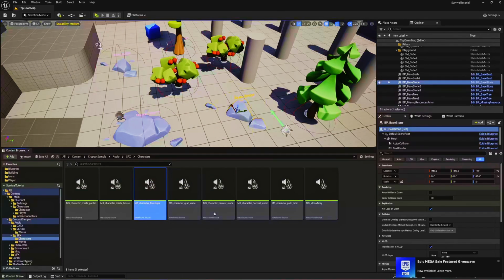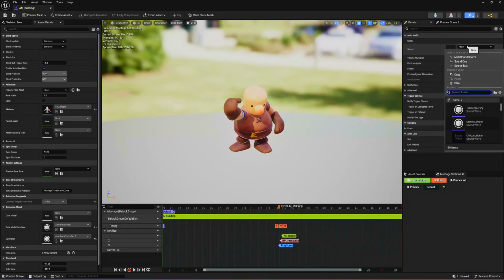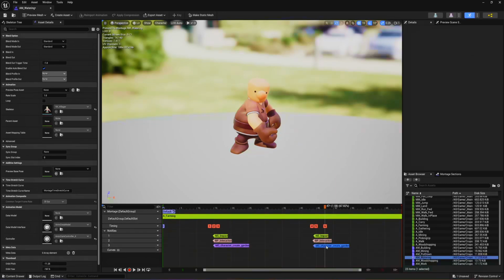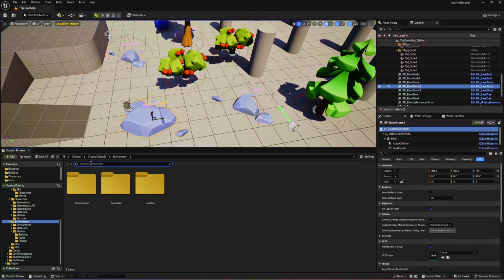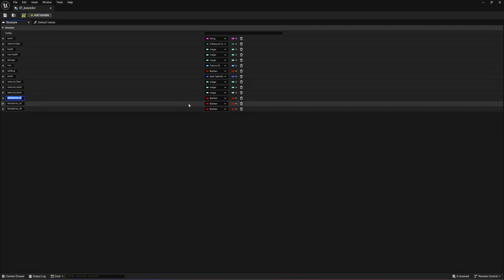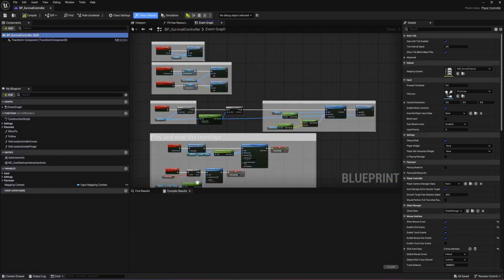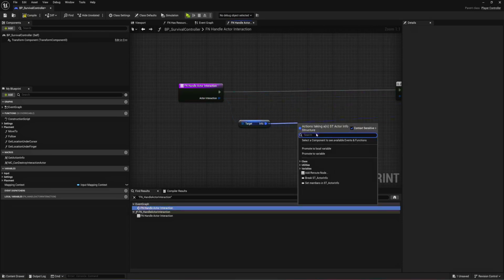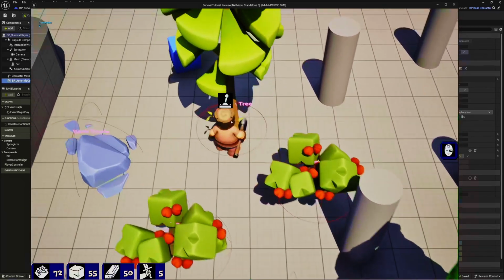Unreal Engine Survival Top-Down - 20 sound